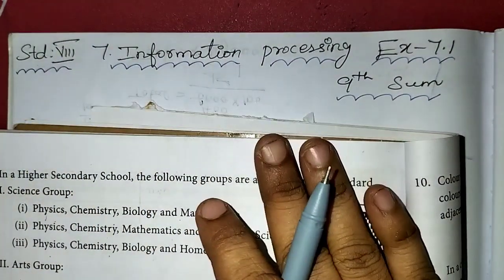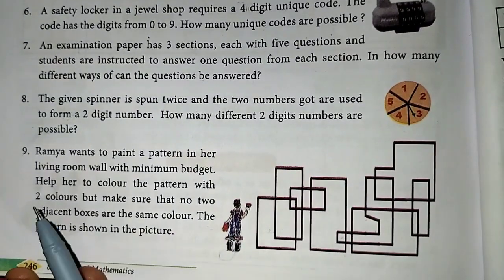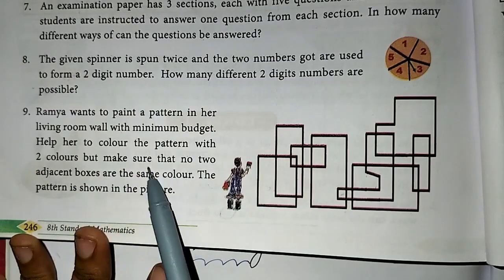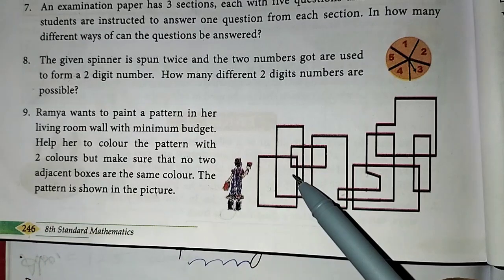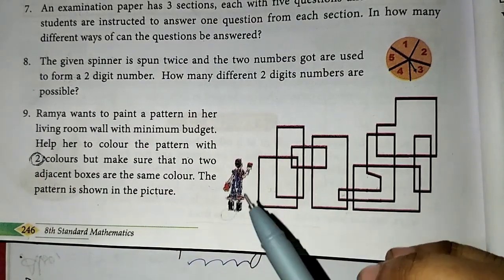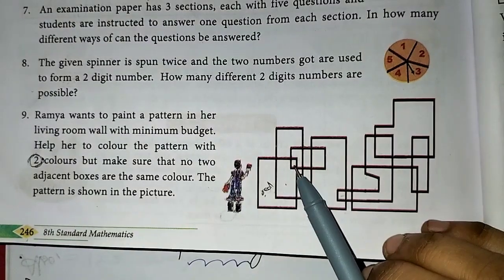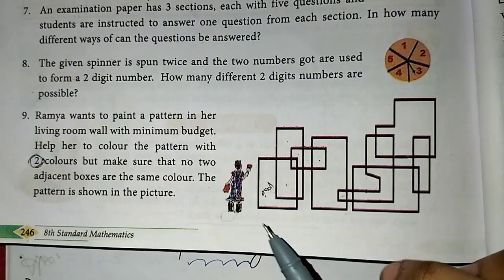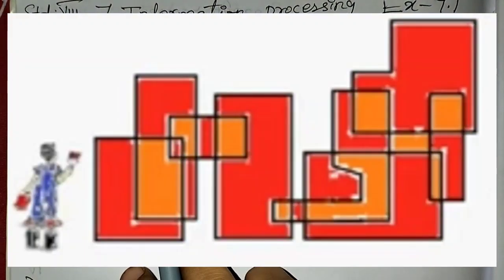8th Maths Ch-7 Information processing Ex-7.1 (9th sum) | Samacheer One plus One channel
This video contains for 8th standard Maths Chapter-7 Information processing, Exercise-7.1 Q No. 9 complete solution.

My Another Channel 👇
Sangeetha Media